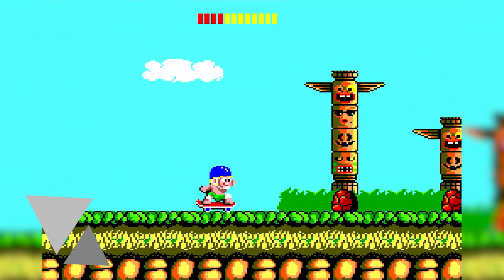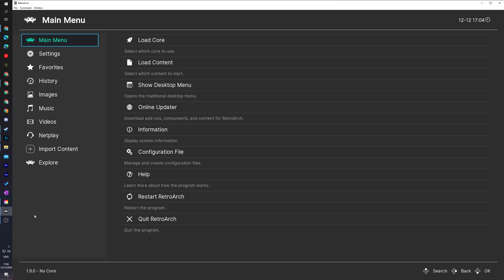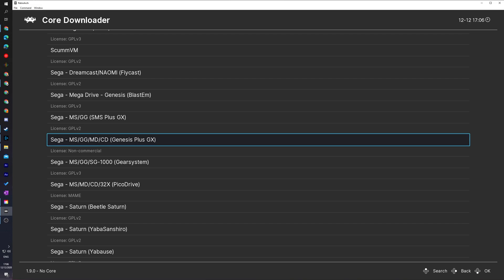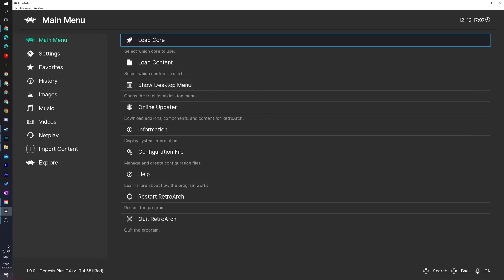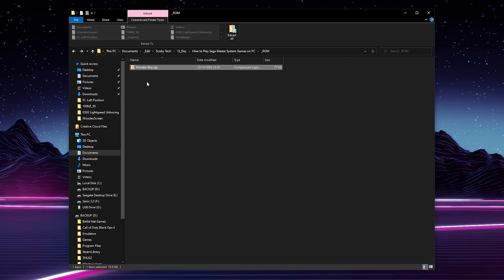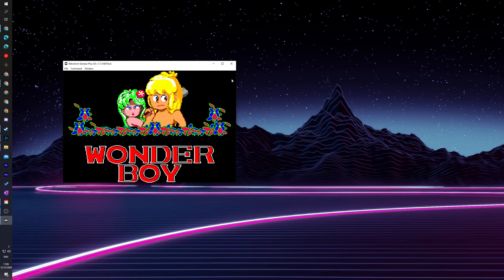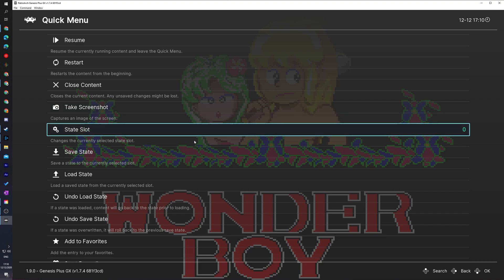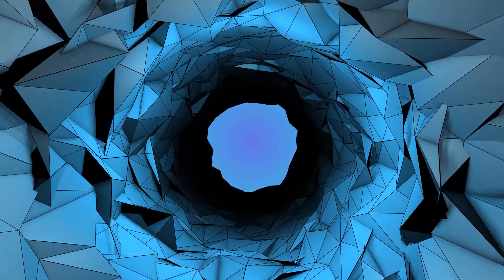How to Play Sega Master System Games on PC! Sega Master System Retroarch Setup!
Hey, guys, my name is Scoby Tech and in today's video, I am going to be showing you how to play sega master system games on PC!

0:00 Intro
0:16 Retroarch Download and setup
0:40 SMS Core download and setup
2:05 Game information
2:48 Loading your SMS game
3:18 Controller setup
3:33 Retroarch menu
4:46 Outro